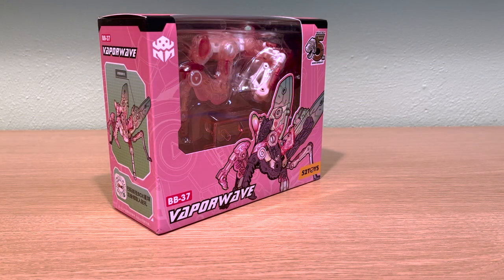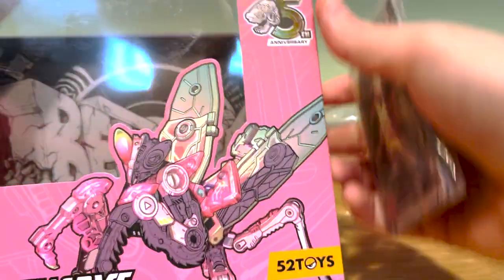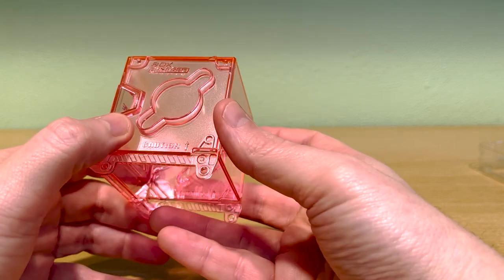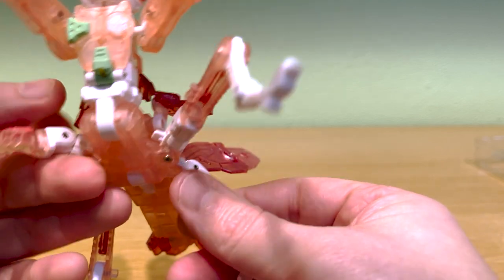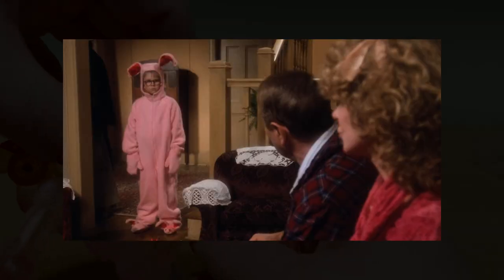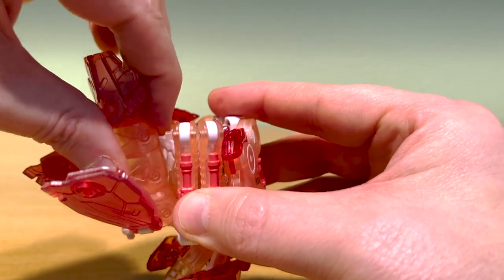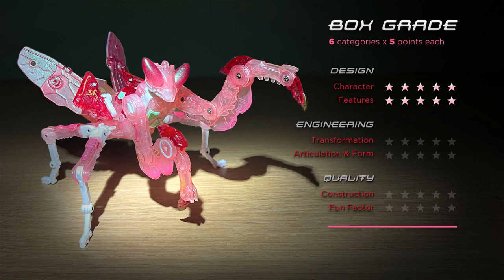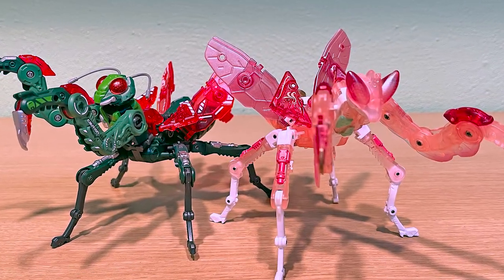52Toys Beastbox BB-37 Vaporwave Is A Fabulous Pink Nightmare!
52Toys Beastbox BB-28 Reaper transforms from a 2 inch cube to an orchid mantis. This figure had a limited release in 2022, and was pretty hard to acquire in the western market. I was very fortunate to get ahold of one late last year, and wanted to show it off!

This is my first review for 2023, and I have several more in the works. I hope your new year is off to a great start!

This vide covers:
0:00 Introduction
0:40 Package details
1:21 Unboxing, package contents
3:02  Figure details
3:50  Vaporwave aesthetic
4:26  More figure details
5:30  Articulation
5:45  Transformation demo
7:41  Box Grade
8:55  Final thoughts